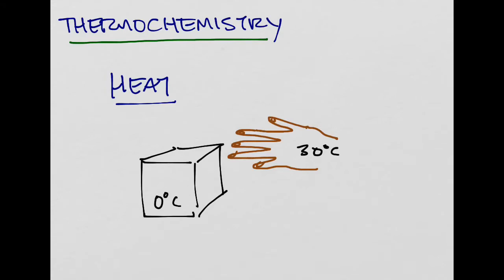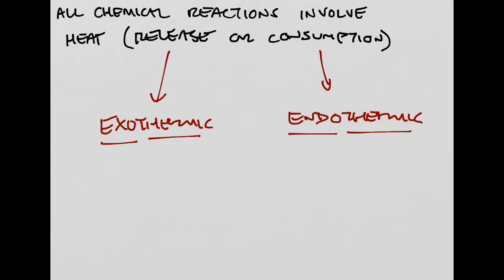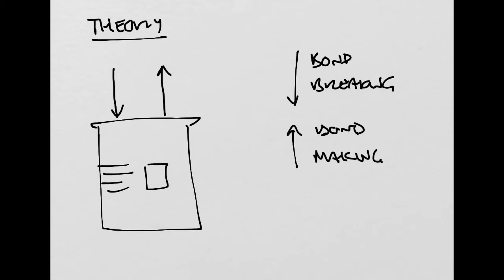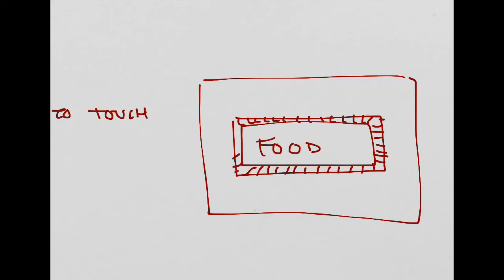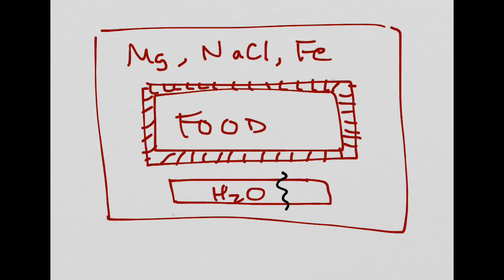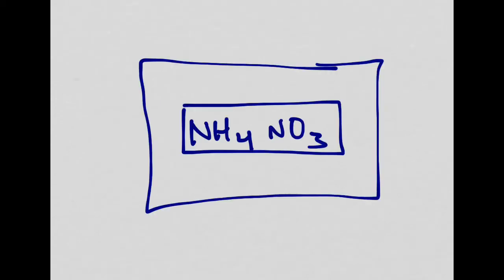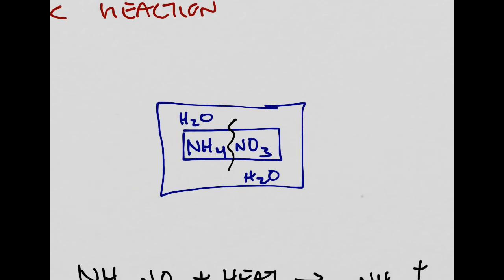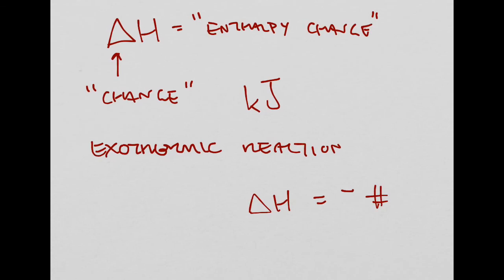Introduction to Thermochemistry